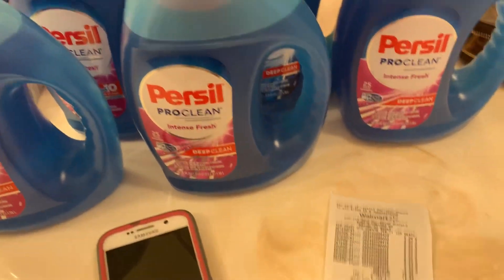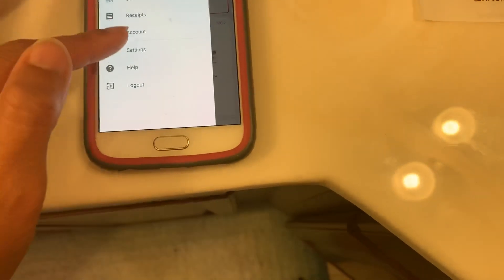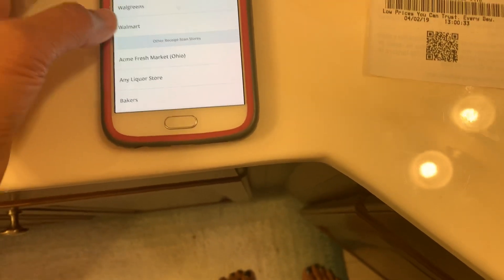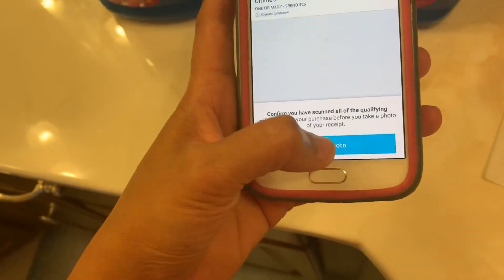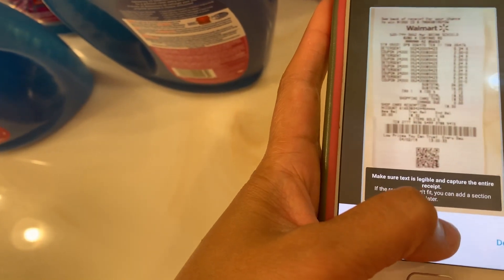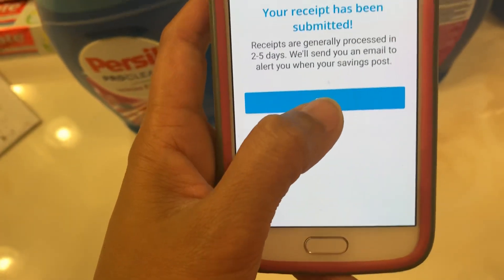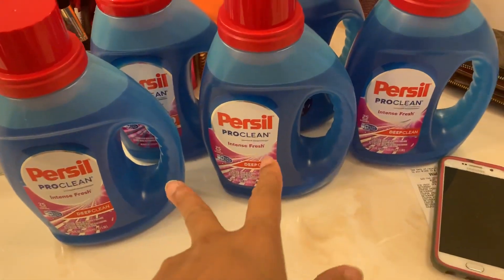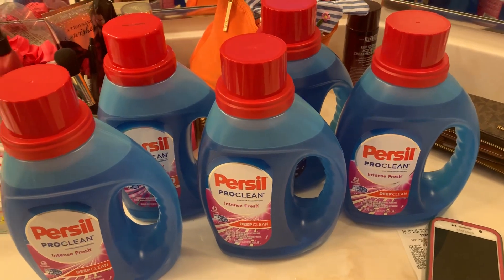Walmart ibotta deal/run deal/free detergent